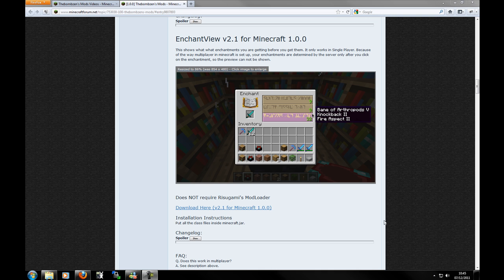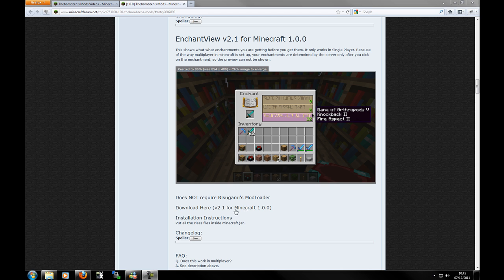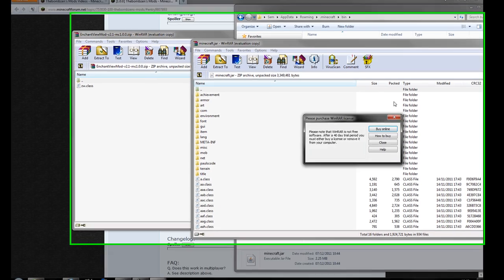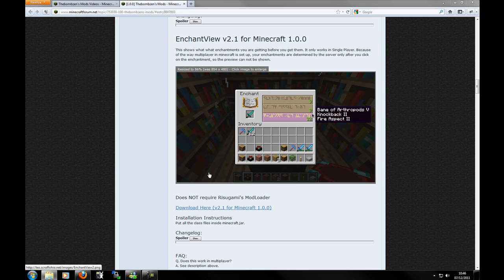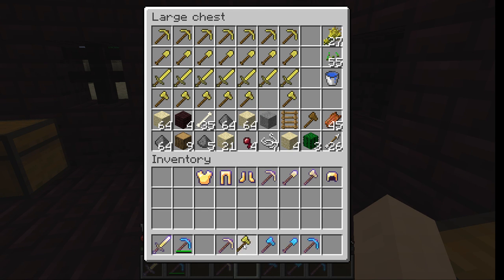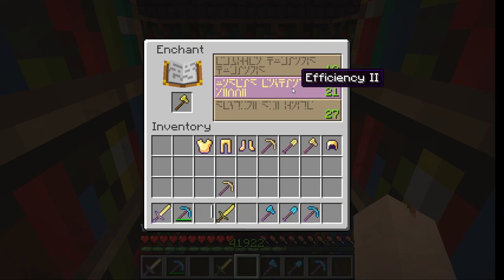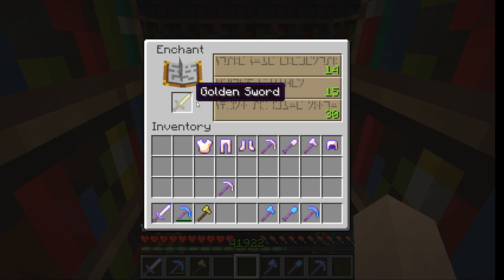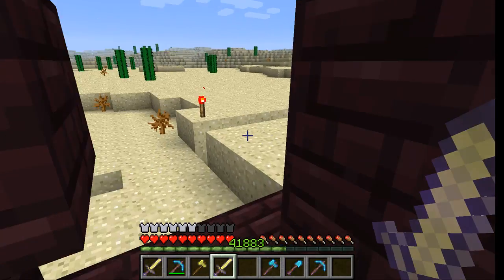How to use and install EnchantView